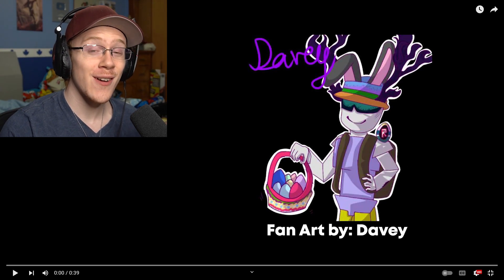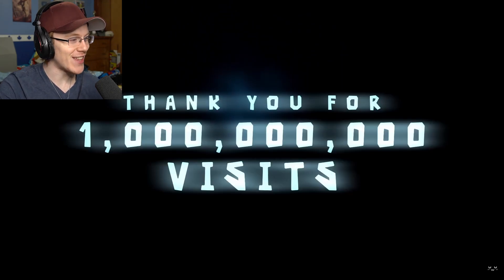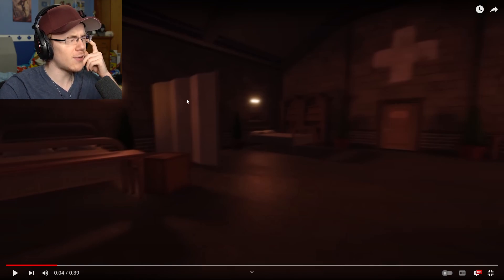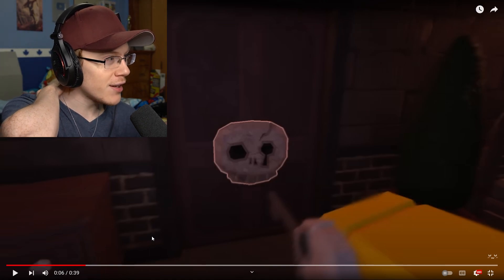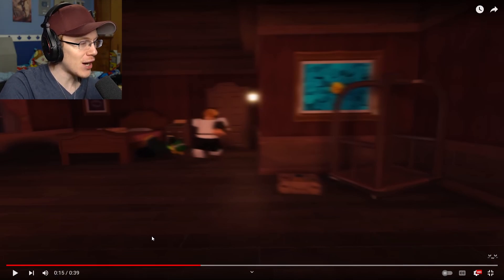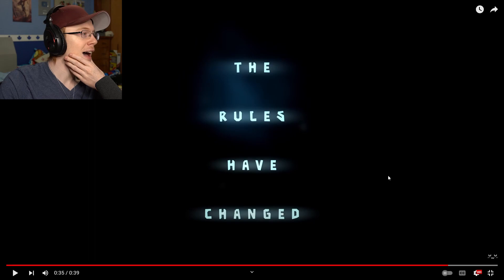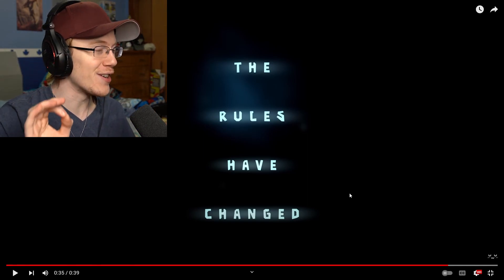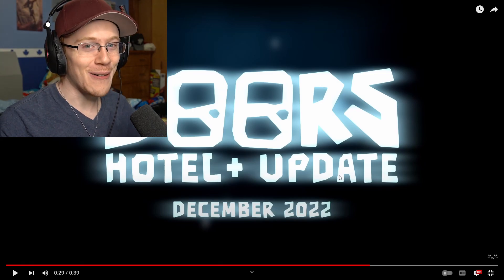NEW DOORS TRAILER REACTION + ANALYSIS! | Roblox DOORS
A lot of interesting things going on in this trailer! I wonder what that skeleton door is hiding...?

⭐Use Star Code "DRAGON" when buying Robux to support me directly!⭐